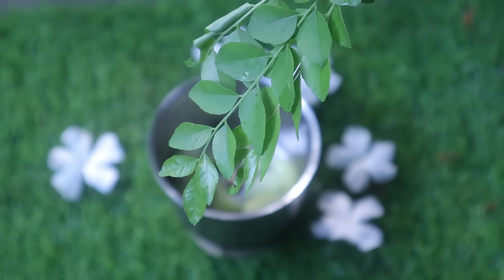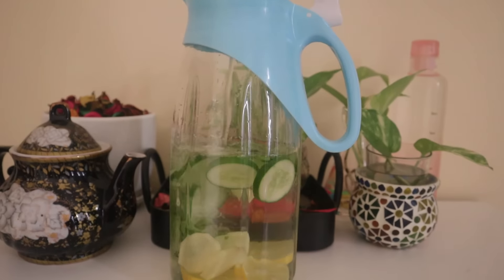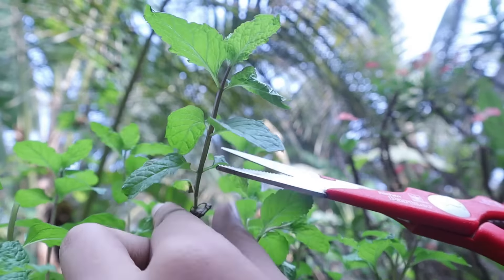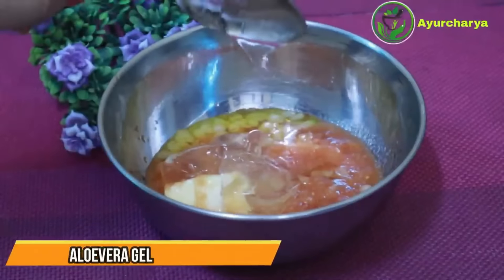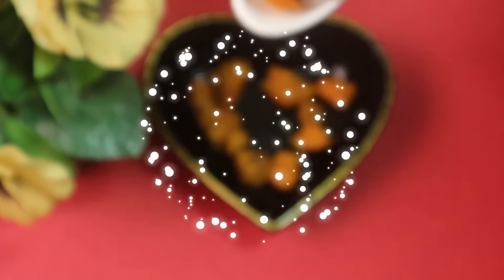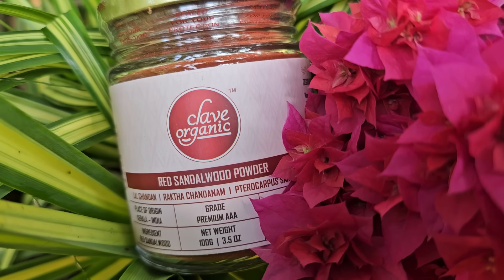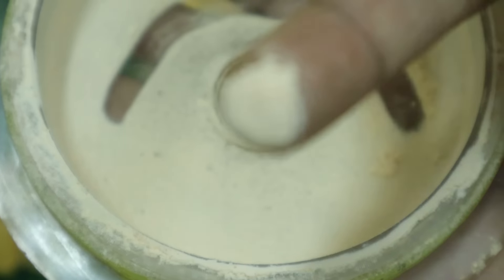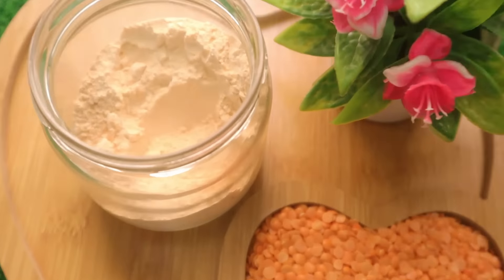ചർമ്മകാന്തിക്ക് Glowing skincare Tips &Beauty products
💙skincare oils

❣️Beetroot oil

❣️Teak leaf oil

❣️Flaxseed oil

🩷Nellikka lehyam

💚Beetroot lehyam

💛Ulli lehyam

💙manjal lehyam

♥️Clave organic wild turmeric

Clave Organic India Wayanad Rare Variety Vegan No Chemicals Kasturi Manjal (Wild Turmeric ) Powder in Eco-Friendly Glass Jar - 90g

🥰Red sandal powder

Clave Organic India Private Limited Vegan No Chemicals Red Sandalwood Powder for Soothing,Exfoliating (Raktha Chandan ) from Wayanad - Kerala in Eco-Friendly Glass Jar, 100 g